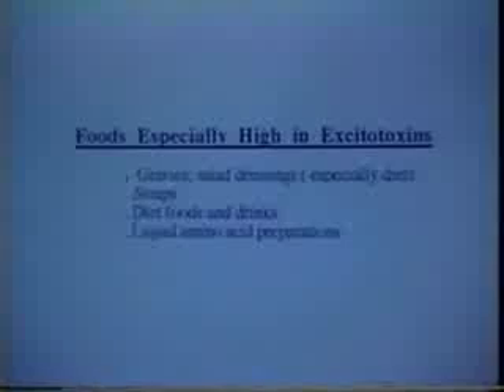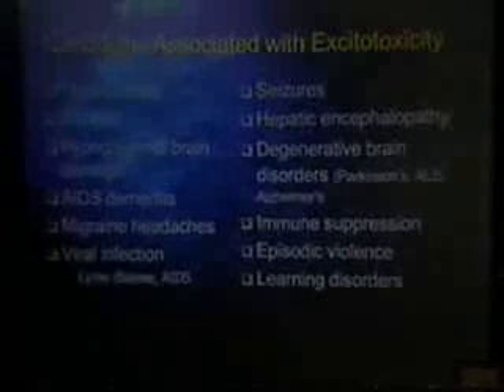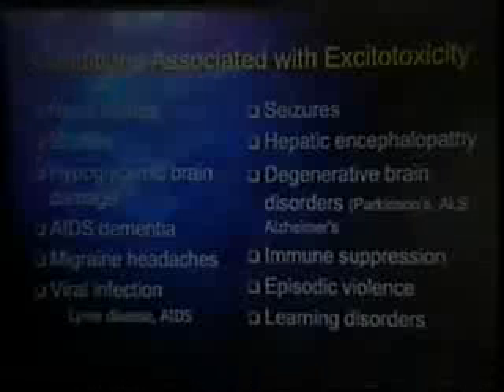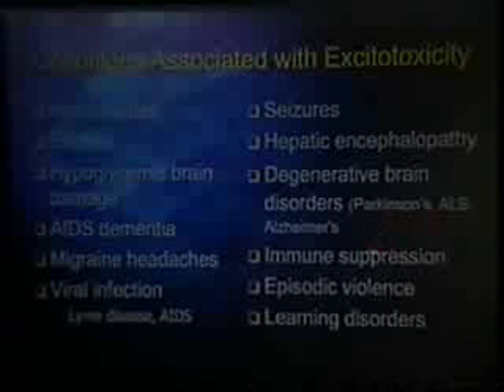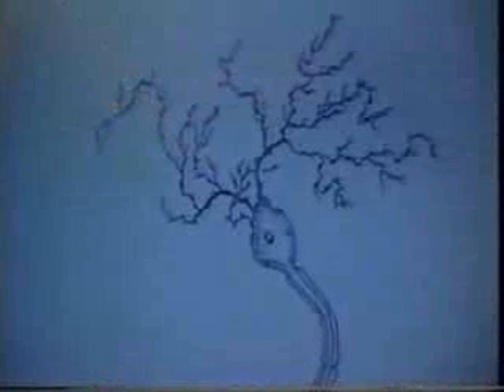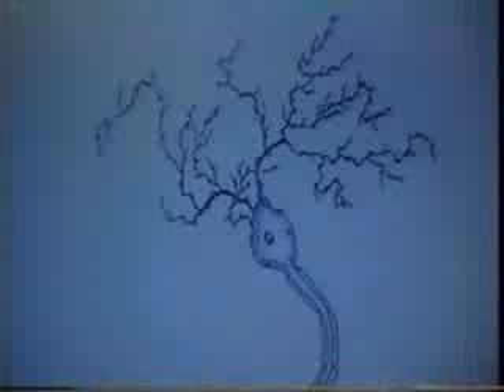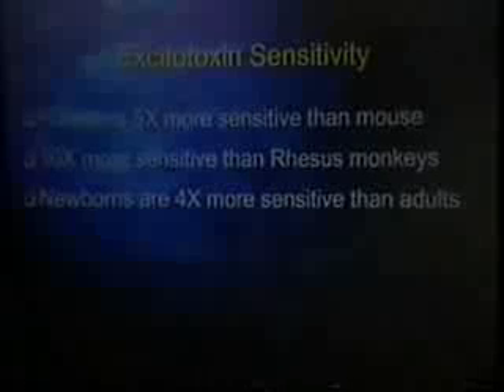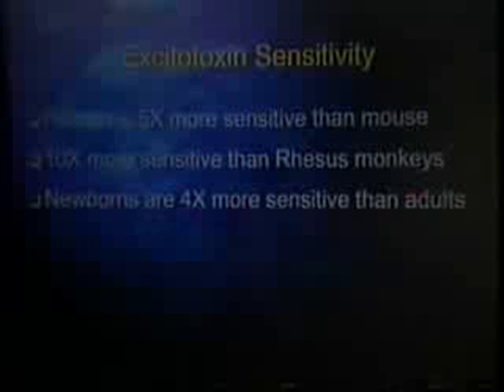Excitotoxins: The Taste That Kills Part 3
There is a substantial amount of evidence that compounds called excitotoxins play a critical role in the development of several neurological disorders.

The Truth About Food Additives Infographic

Excitotoxins: The Taste That Kills